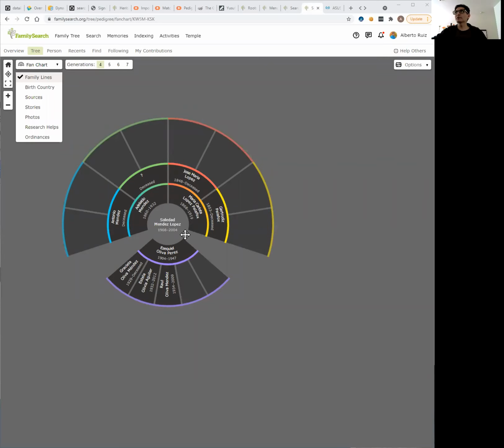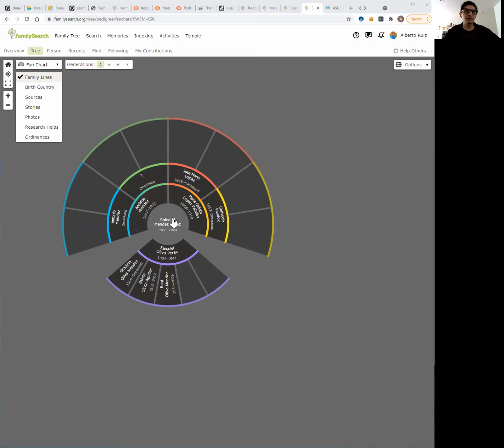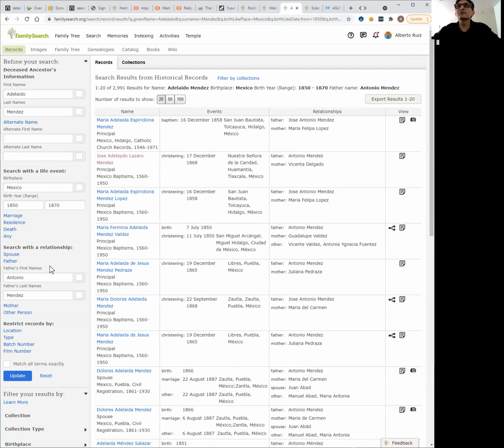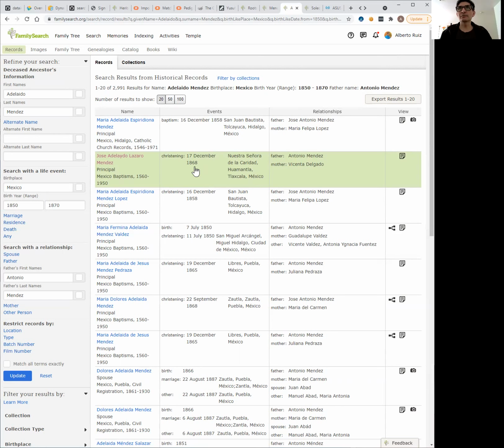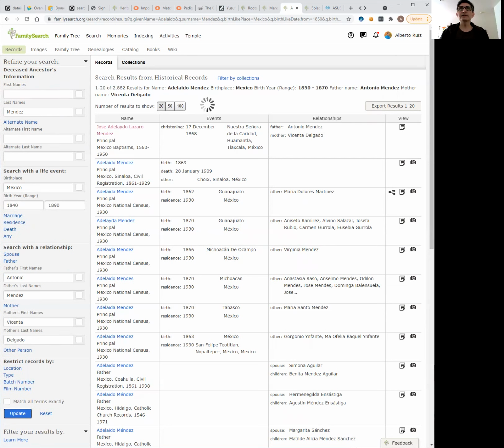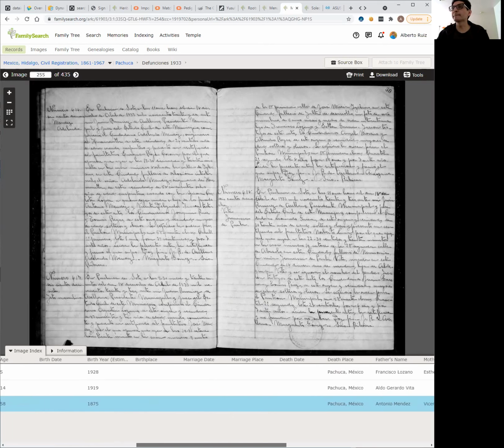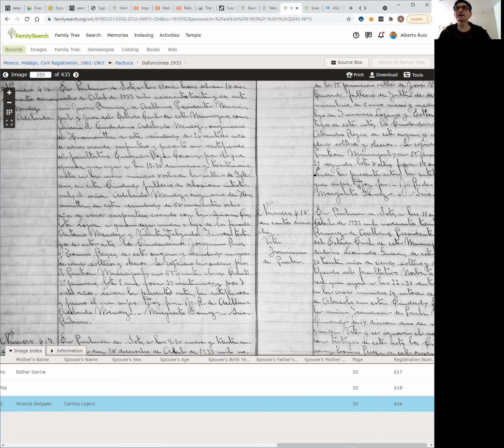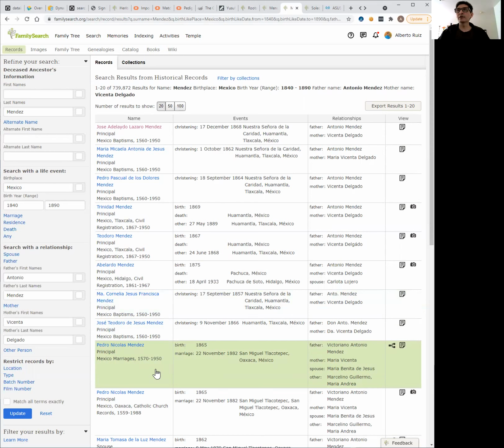How to find new Mexican names in FamilySearch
Learn how to find new Mexican names in FamilySearch through a real example.
I will show you in detail how to take advantage of indexed records.  There are thousands of names that have been indexed already and all you have to do is run a few searches to find new names to add to your tree.
Make sure you view this video in 720 quality or higher to be able to read the words.